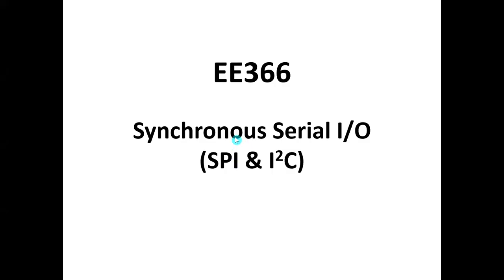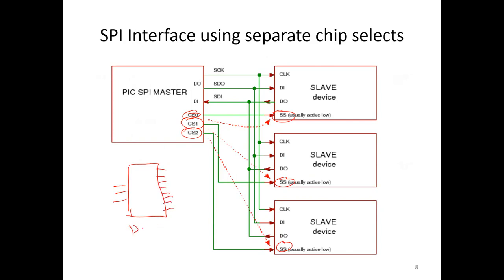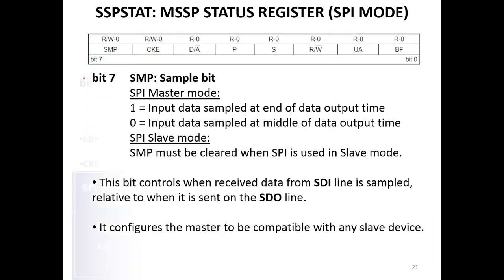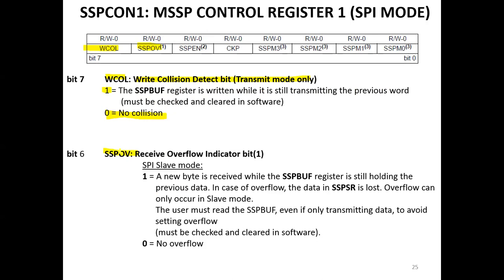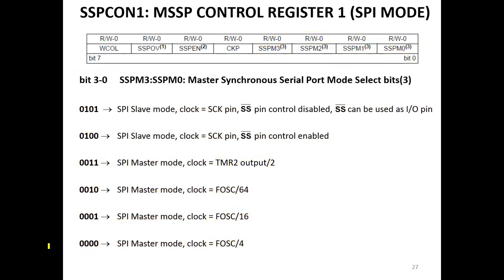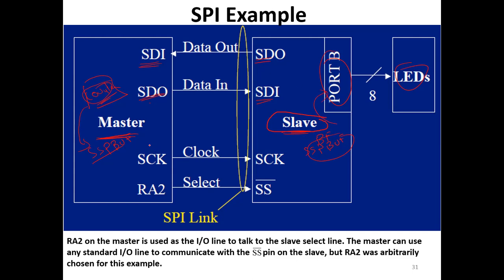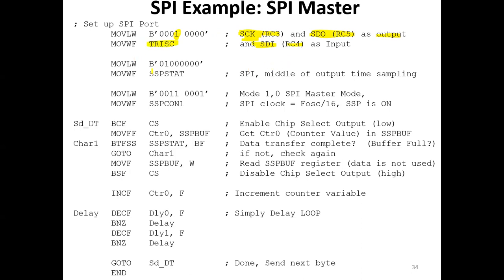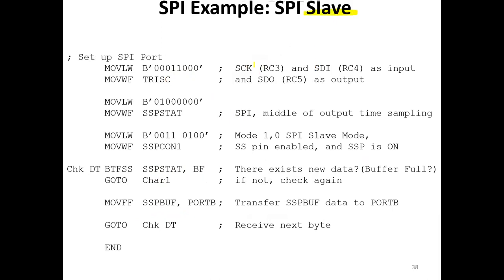SPI/I2C Part 1